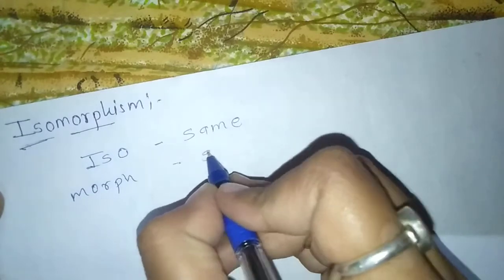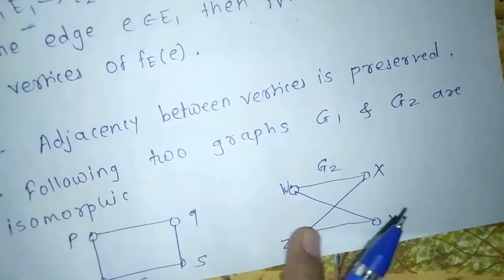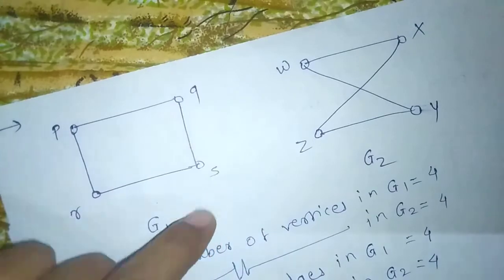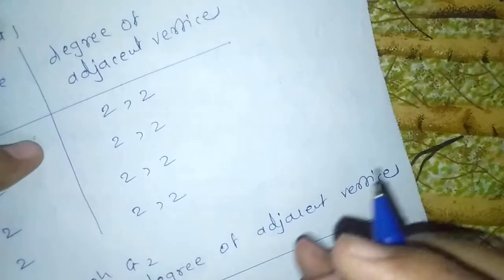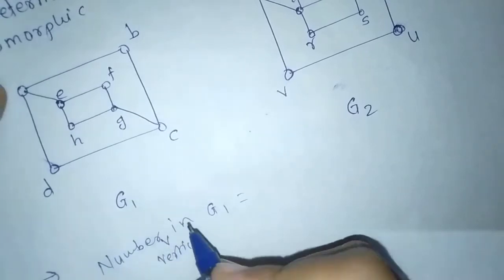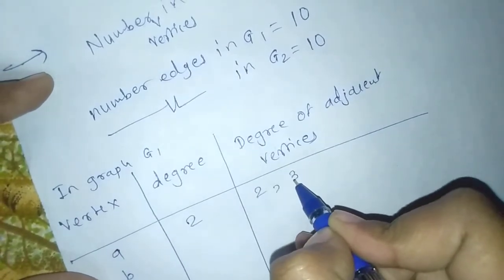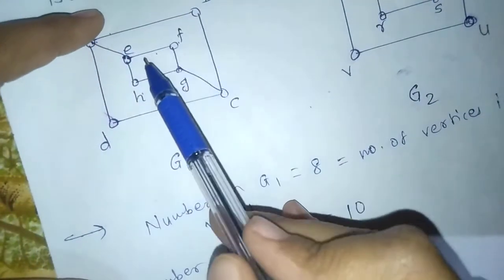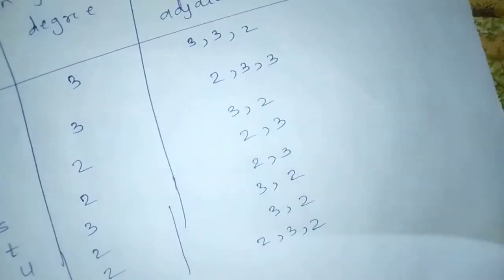F.Y.B.Sc.(Comp. Sci.(Maths)). Sem-II.Paper-II:Graph Theory .Ch1:An Introduction to Graphs(Part 9).